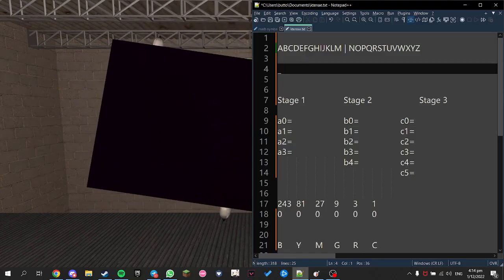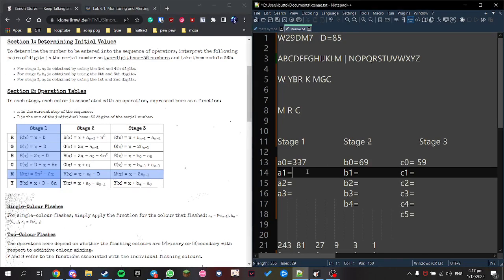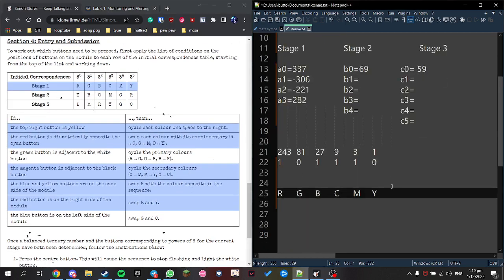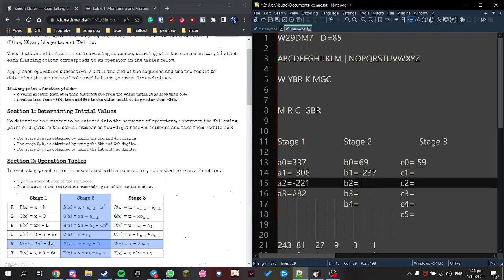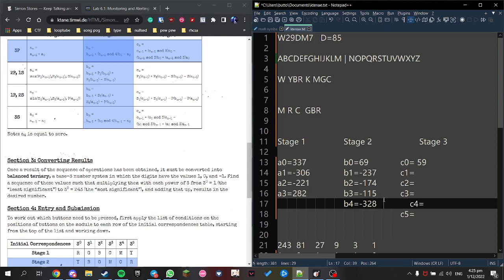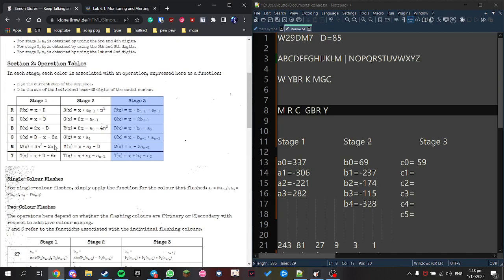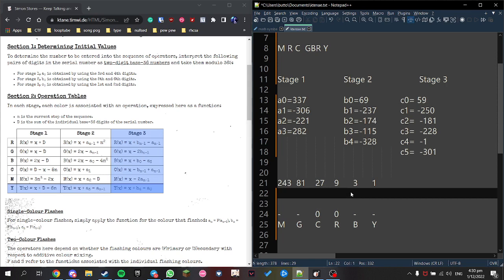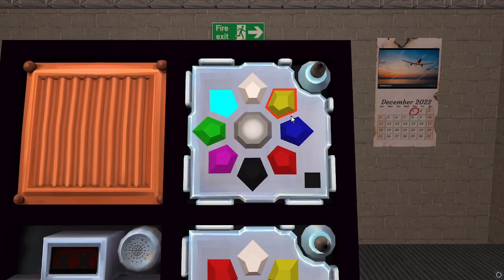Simon Stores in 19 minutes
this was mental torture